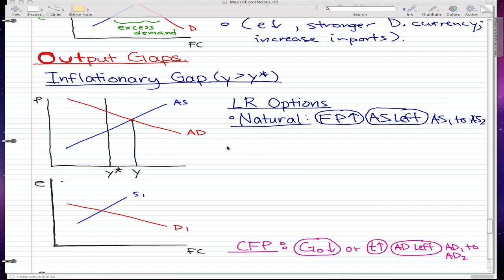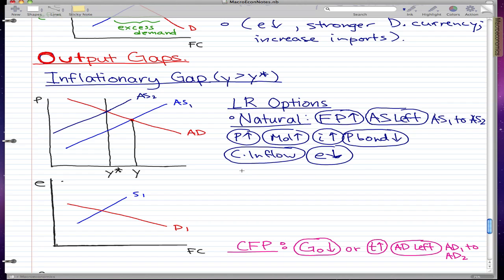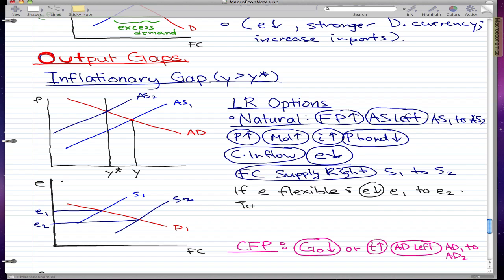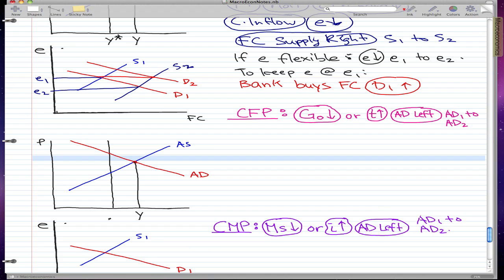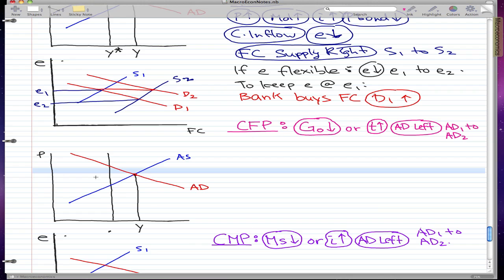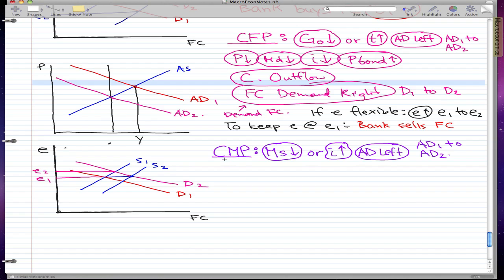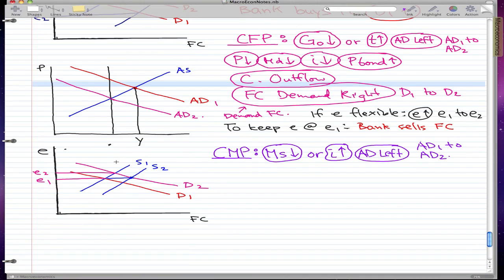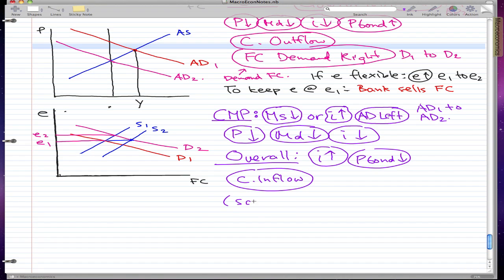Macroeconomics - 84: Inflationary Gap (last time)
Coverage:

Inflationary gap,
Long run,
contractionary monetary policy,
contractionary fiscal policy,
Foreign currency,
exchange rate